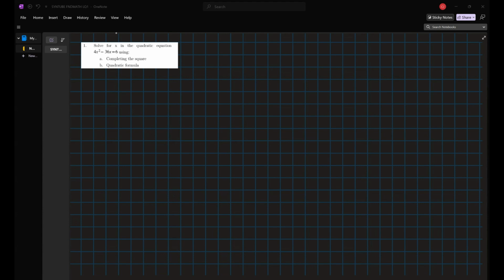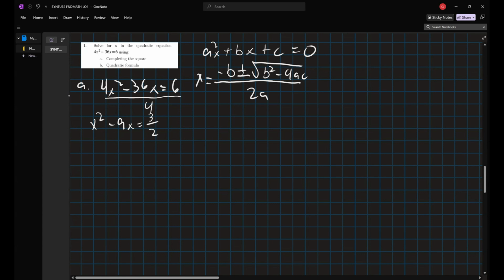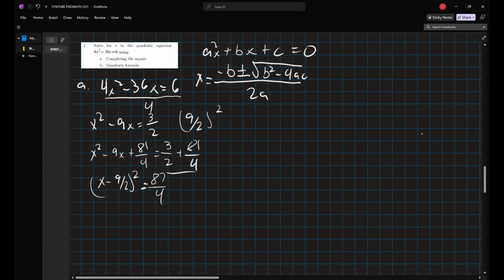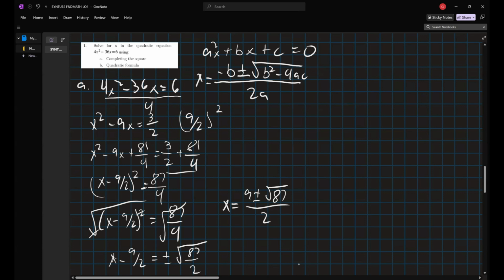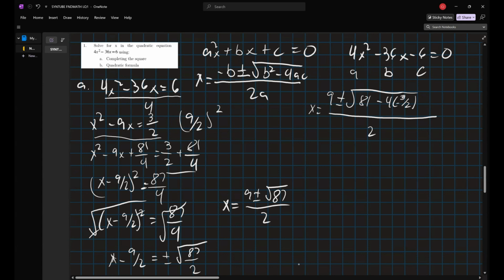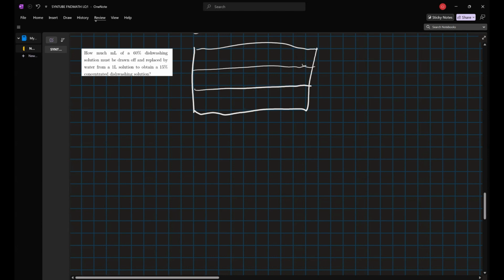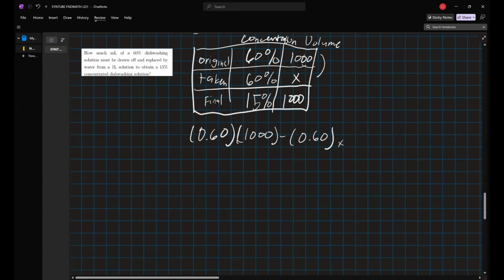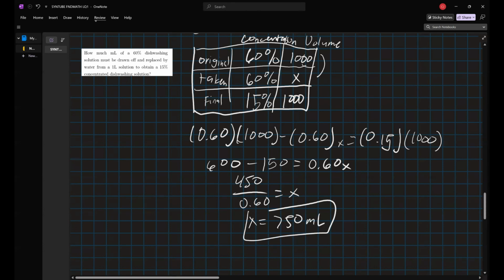SYNTube: FNDMATH LQ1 Part 3